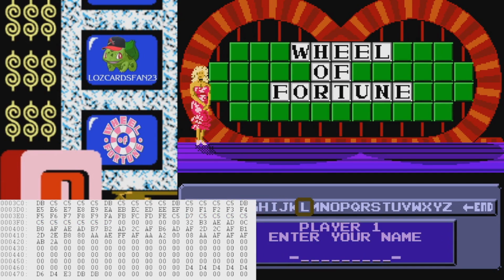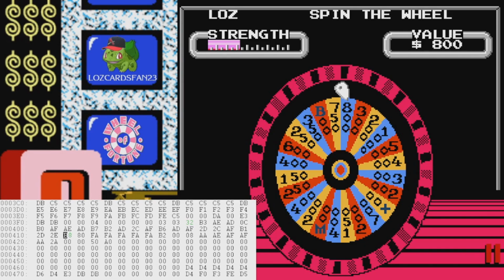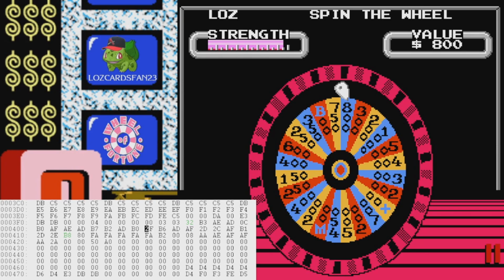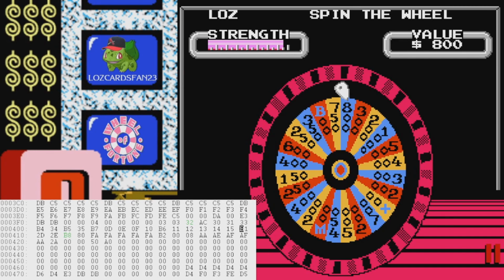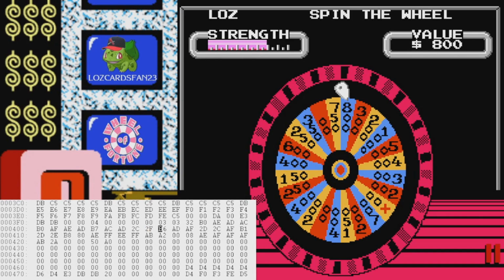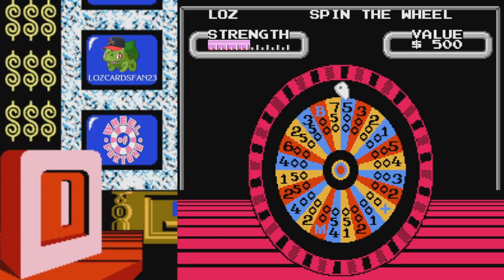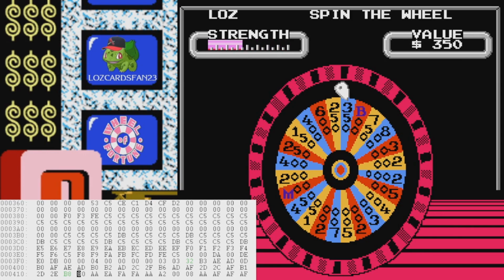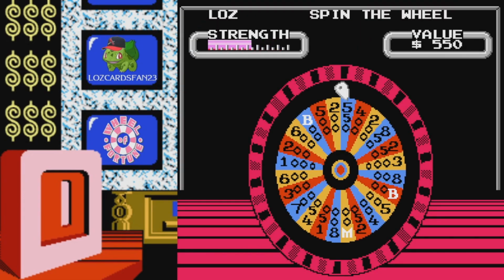Wheel of Fortune (NES) Wedge Editing Demonstration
Hello everyone!  LoZCardsfan23 with a new demonstration video showing you how you can edit the values of the wheel wedges in the NES game Wheel of Fortune developed by Rare using the NES emulator FCEUX version 2.5.0.

I had learned from The Cutting Room Floor's website that there are several unused wheel values hidden in the game's memory that are not used in the original game, but I could not find any Wheel of Fortune NES Wheel Editors our there.  I decided to play around with the Hex Editor on FCEUX and I was surprised at how quickly I was able to make these edits.

These changes can be done in the original Wheel of Fortune, Wheel of Fortune: Junior Edition, or Wheel of Fortune: Family Edition.

Basically, the 24 wedges can use any of the following wedge values below:

AC = $100
2C = $150
AD = $200
2D = $250
AE = $300
2E = $350
AF = $400
2F = $450
B0 = $500
30 = $550
B1 = $600
31 = $650
B2 = $700
32 = $750
B3 = $800
33 = $850
0C = $1000
0D = $2000
0E = $3000
0F = $4000
10 = $5000
11 = $6000
12 = $7000
13 = $8000
B8 = Bankrupt
B7 = Free Spin
B6 = Lose A Turn
B4 = $900 (glitched, but awards proper amount)
34 = $950 (glitched, but awards proper amount)
B5 = $1000 (glitched, but awards proper amount)
35 = $1050 (glitched, but awards proper amount)
14 = $9000 (glitched, but awards proper amount)
15 = $10000 (glitched, but awards proper amount)

Using the Hex Editor built in FCEUX version 2.5.0, you can temporarily change the values of the wheel wedges under NES Memory starting at the 12th row of address 0003F0 if you're using Original or Junior Edition, or the 12th row of address 000480 if you're using Family Edition.

To permanently change the wheel wedge values using the Hex Editor, you must switch to the ROM File and you will see the same memory values, but in a different location.  They start at the 1st row of address 0007F0 in the Original version, the 12th row of address 000730 in the Junior edition, and the 15th row of address 000710.

In this video, I demonstrate how I am able to change the wedge values on the wheel for the original Wheel of Fortune NES game in FCEUX, both on the fly during gameplay and also permanently onto the ROM file.

I will eventually be posting some of my creations to Romhacking.net to show the various different layouts that were used between rounds, particularly from the 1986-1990 eras, save for a few changes here and there.

If anyone who is watching this videos wants to attempt to edit their own wheel values on their copy of Wheel of Fortune for NES, do so at your own risk!  I will not be held responsible for any corrupted games if you edited the wrong ROM addresses.

I am not a coder by any stretch of the imagination.  The purpose of the video is to hopefully either inspire the creation a Wheel Editor program that would help make anyone create their own Wheels with ease on any of the three Rare developed Wheel of Fortune NES games, or even better, perhaps allow for a Wheel of Fortune Randomizer where the wheel is constantly changing at each turn or each game!